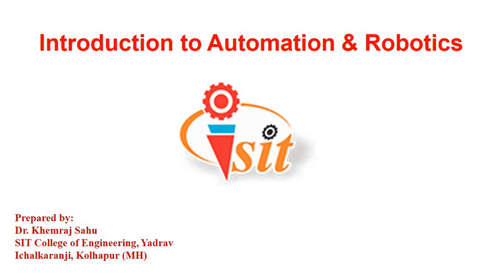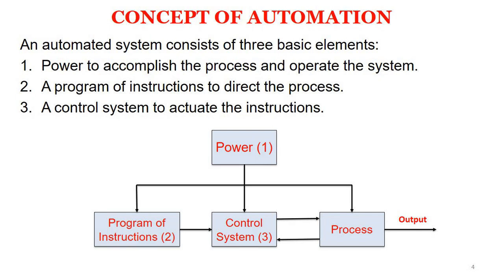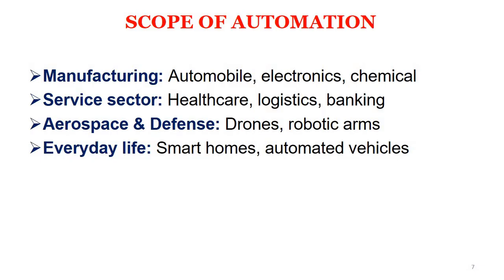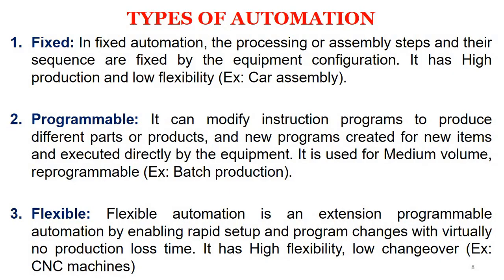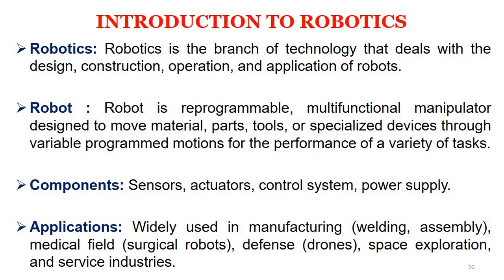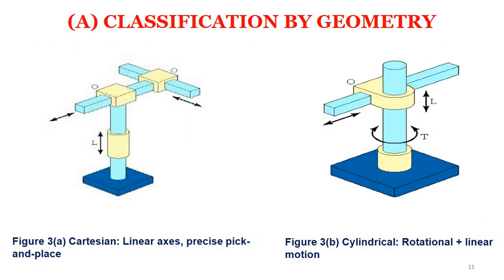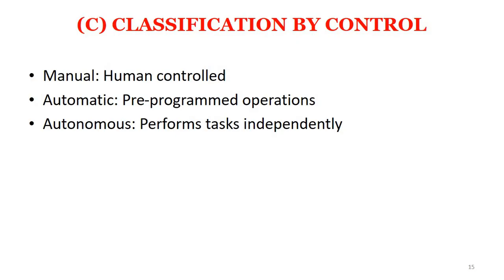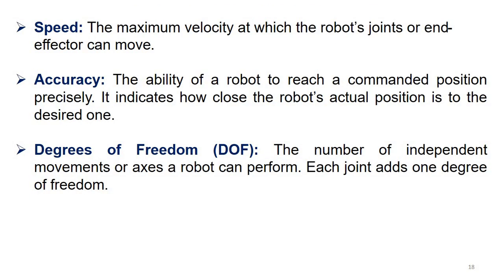Introduction to automation and robotics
Basics of Automation and Robotics